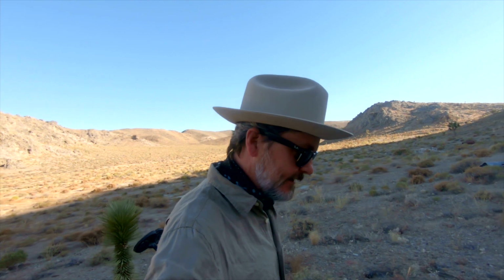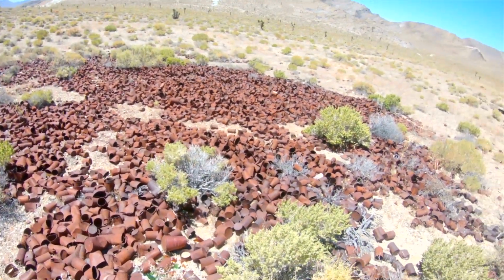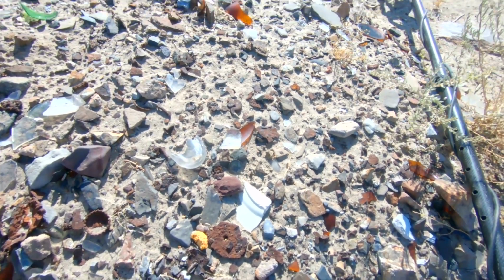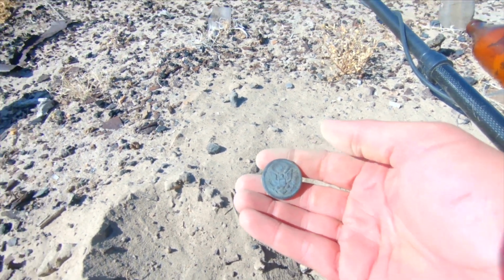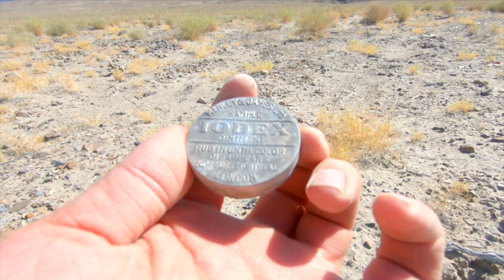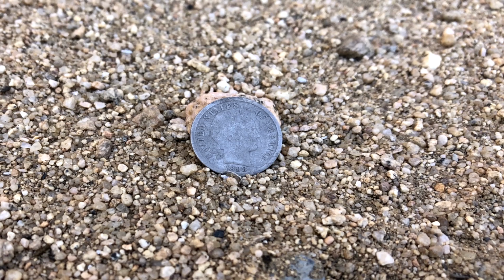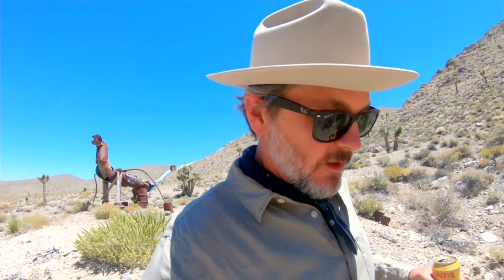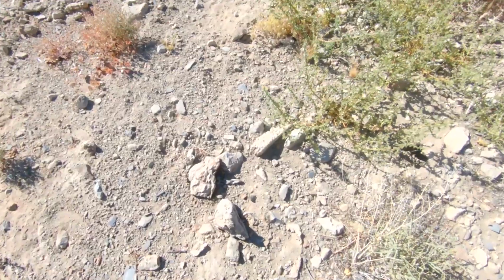TALC CITY METAL DETECTING ADVENTURE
Come join me in Talc City for an AWESOME adventure! Death Valley is hot, it's dry, and it's TONS of fun!! Plus, a very special guest... THE TALC CITY MONSTER!